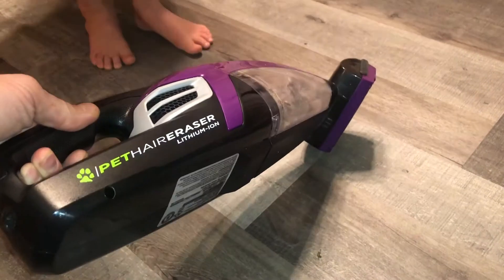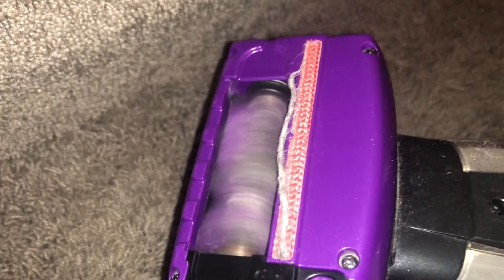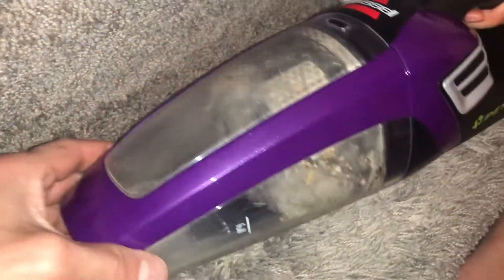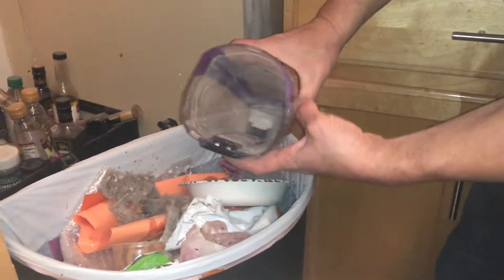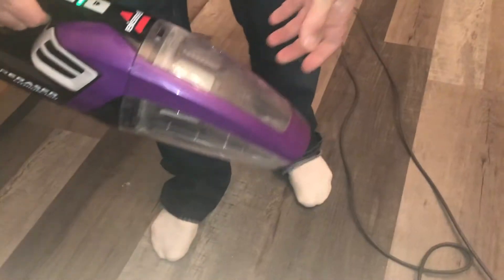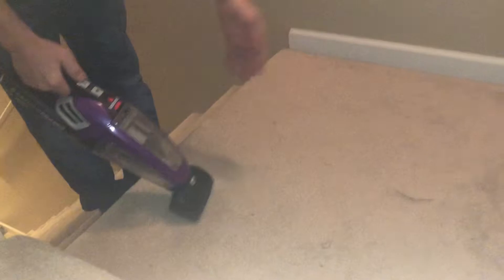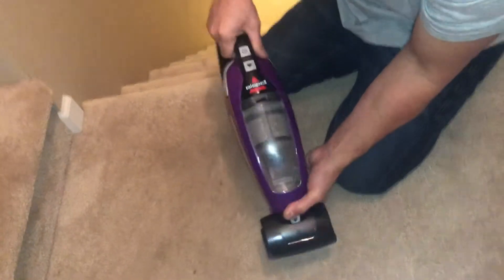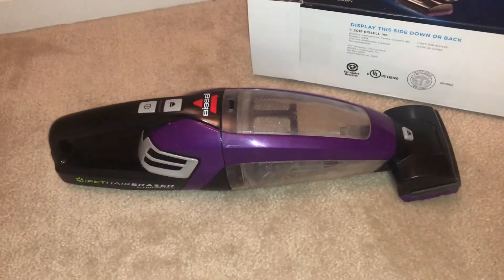Bissell handheld pet hair eraser rechargeable vacuum Review